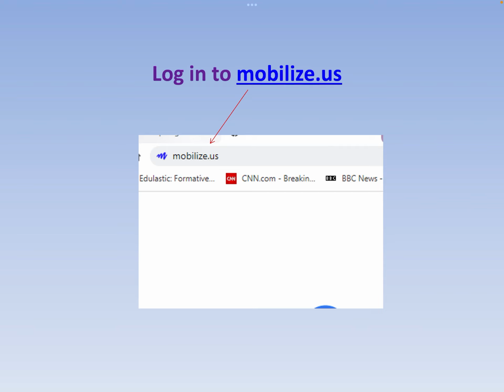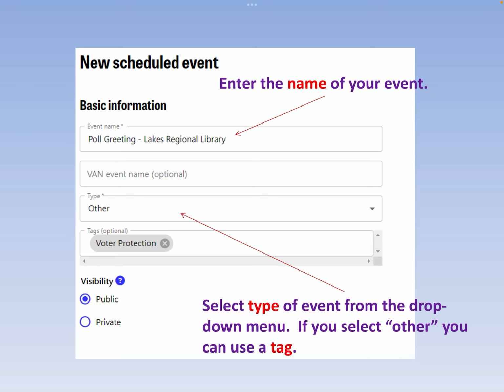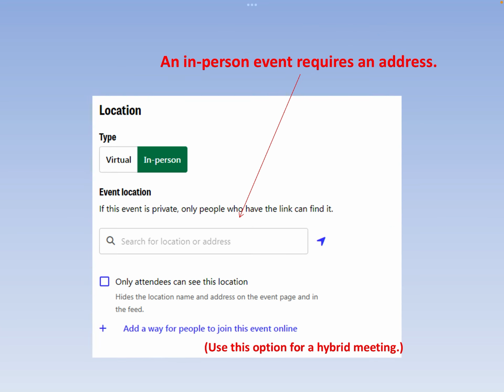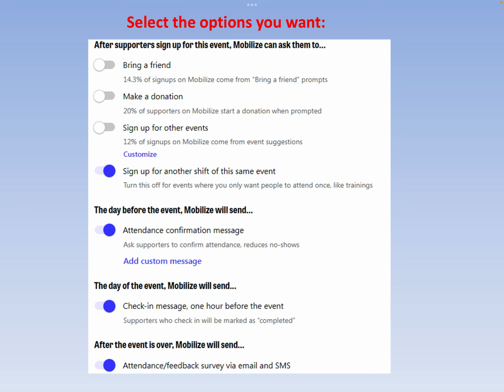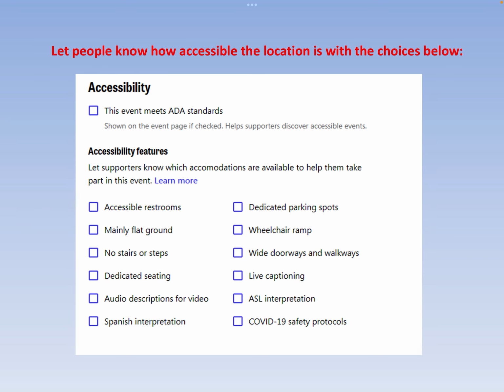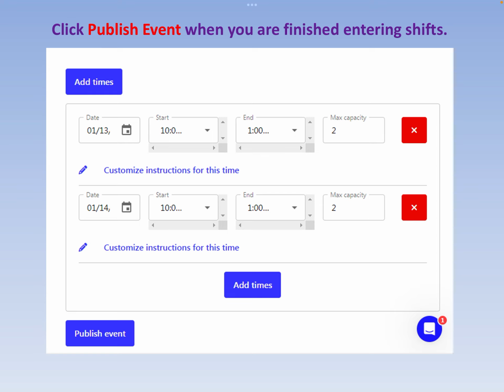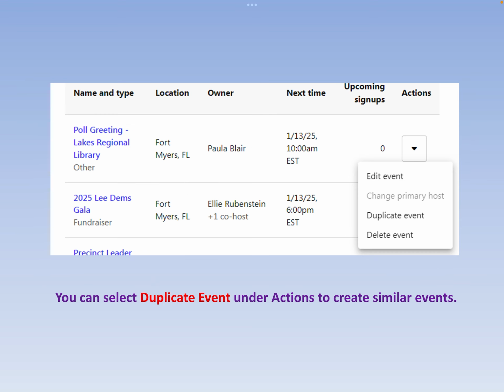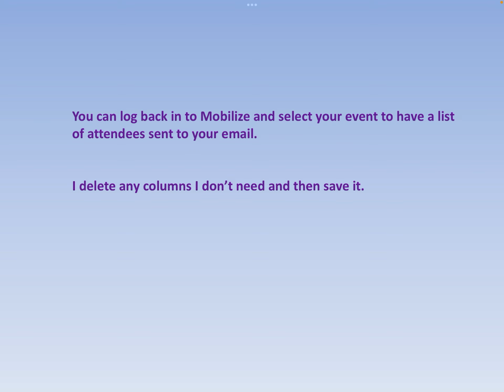How to Create an Event in Mobilize